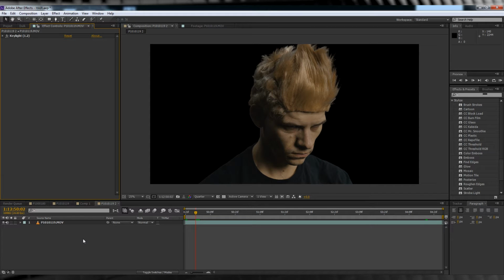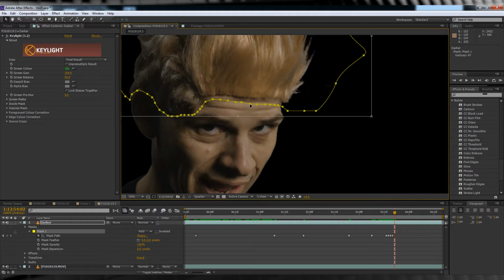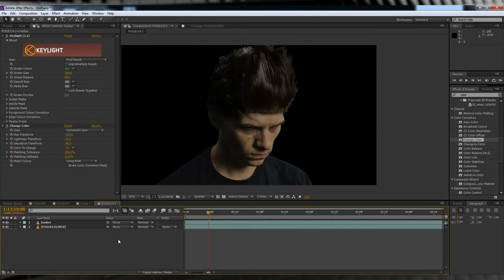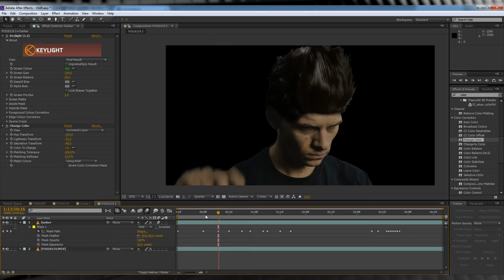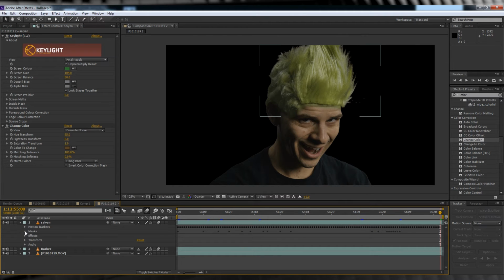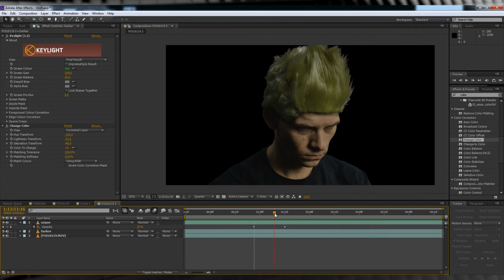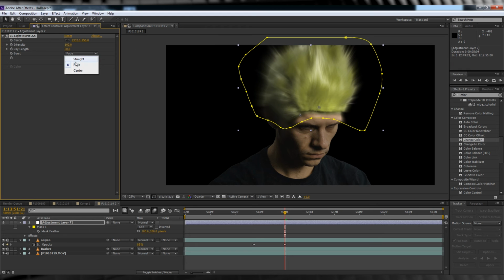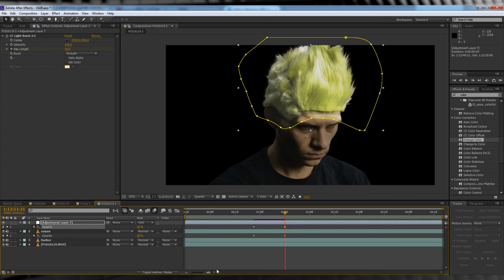Dragonball Z Super Saiyan Hair effect tutorial! | Film Learnin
Dragonball month concludes with the first quick and easy Super Saiyan hair tutorial in After Effects!

20% Annual subscriptions code: MAHGAWD_ANN